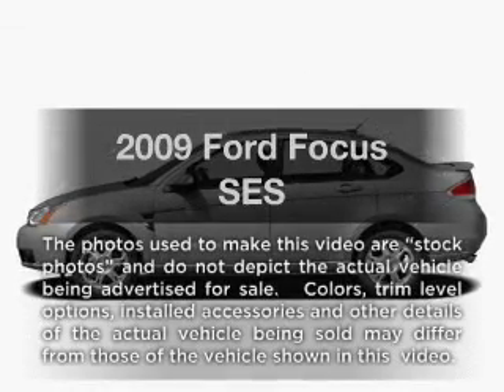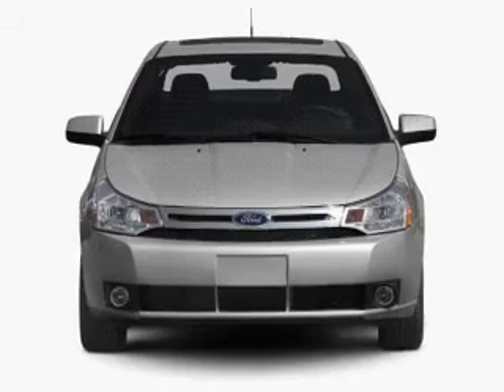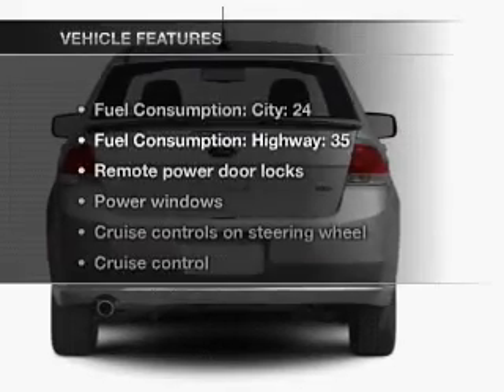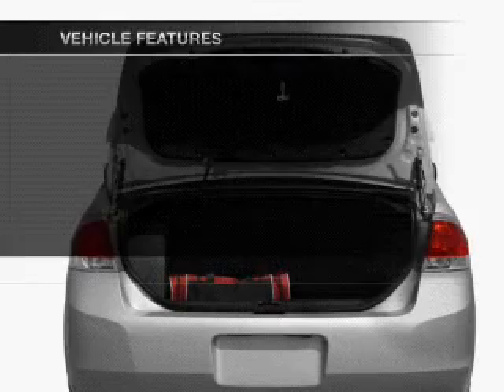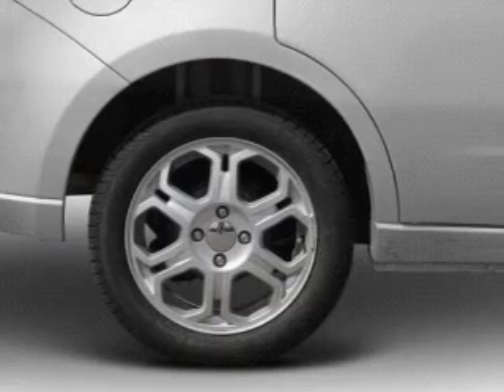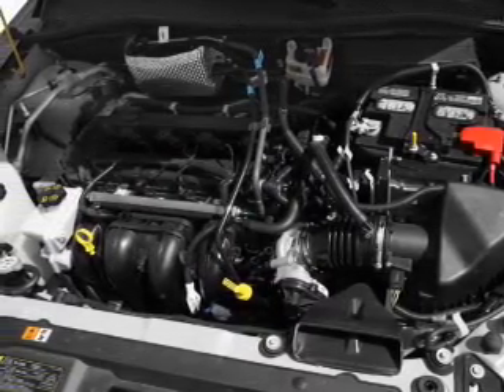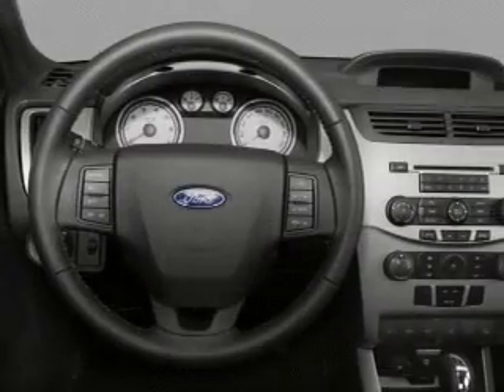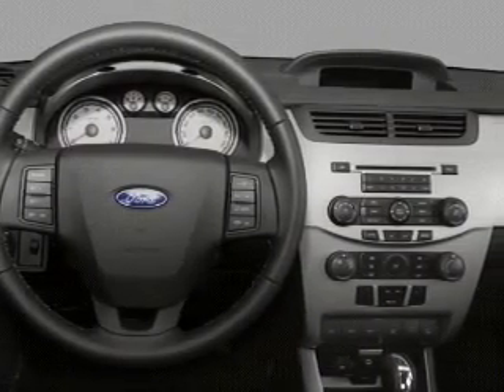2009 Ford Focus - Sherman TX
Year: 2009
Make: Ford
Model: Focus
Trim: SES
Engine: 2.0 liter inline 4 cylinder 16 valve
Transmission: Manual
Color: Red
Mileage: 85997
Address:
2525 Texoma Parkway